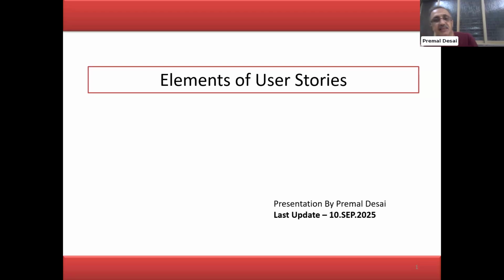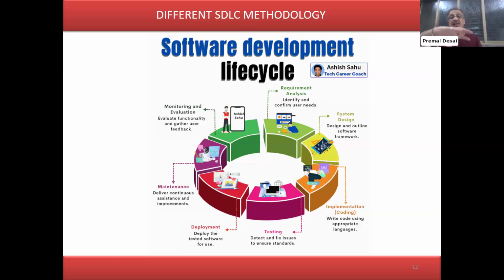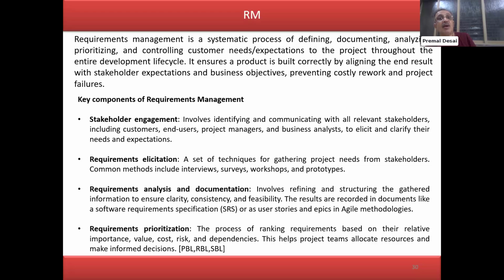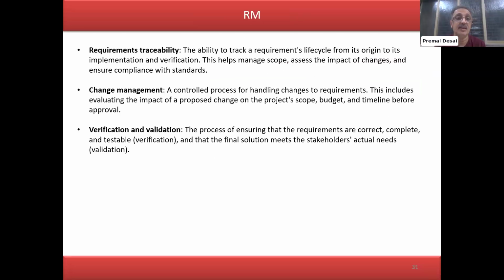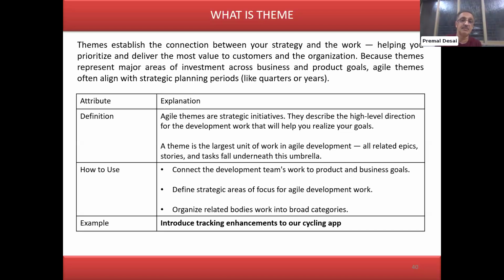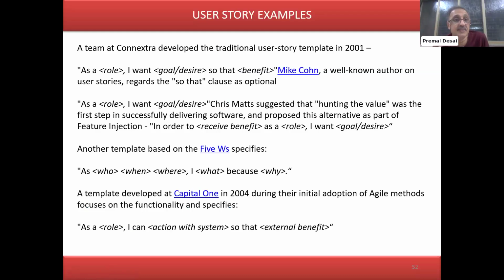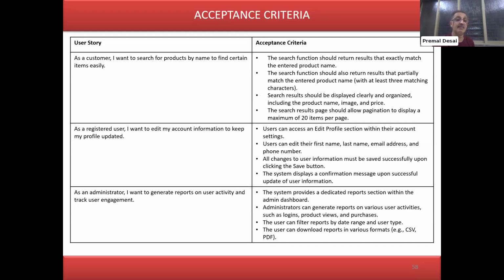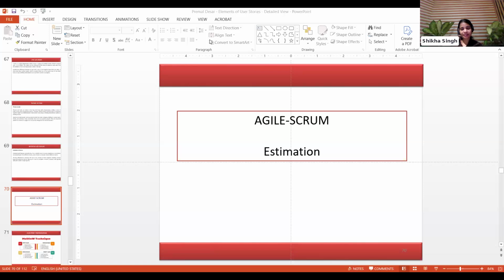Virtual PM PITSTOP - "Elements of User Stories"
Subject - "Elements of User Stories"

About the Initiative:

PM PITSTOP provides a platform where subject matter experts and project managers from diverse industries share their experiences and demonstrate how various tools and techniques are applied in real-world scenarios.